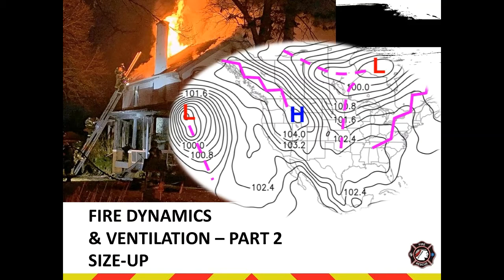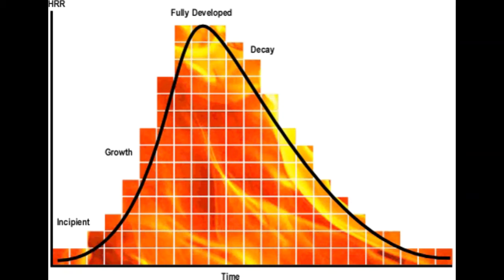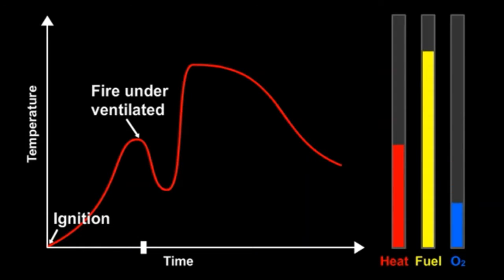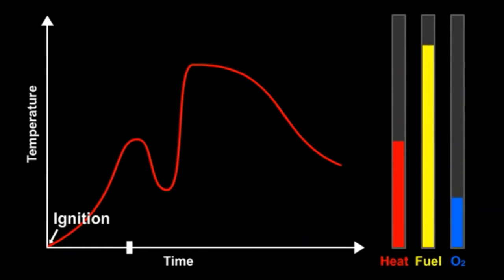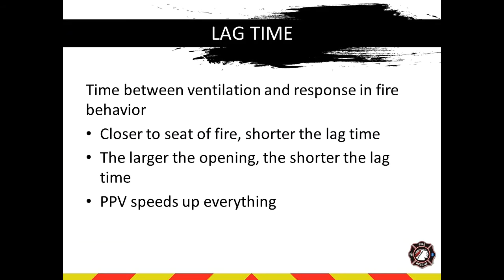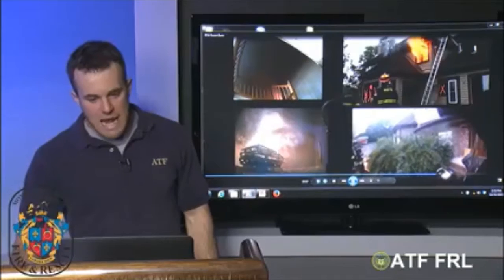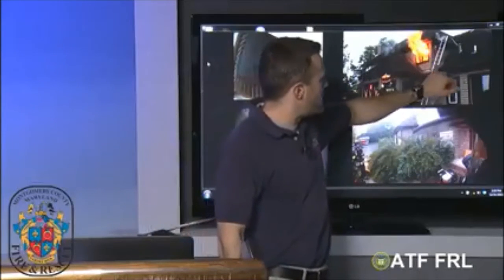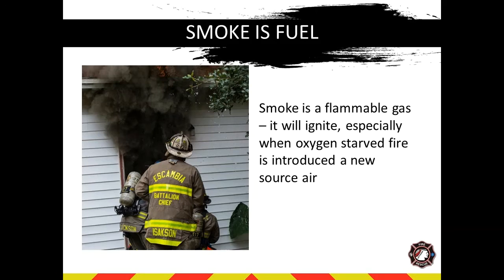Fire Dynamics P2 720p